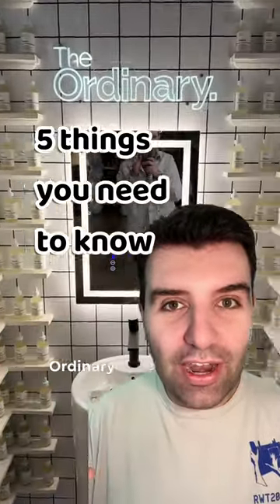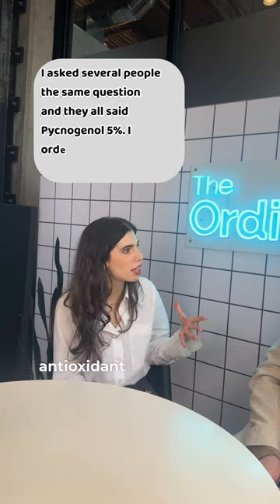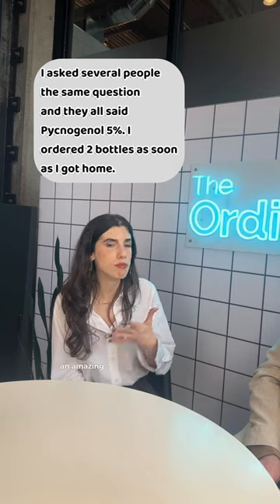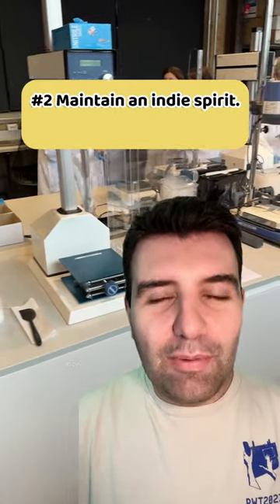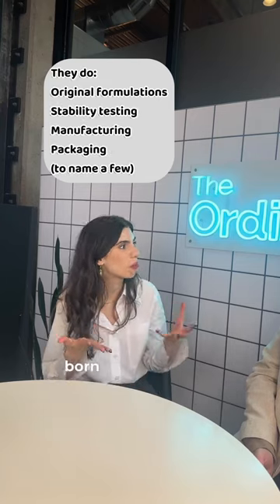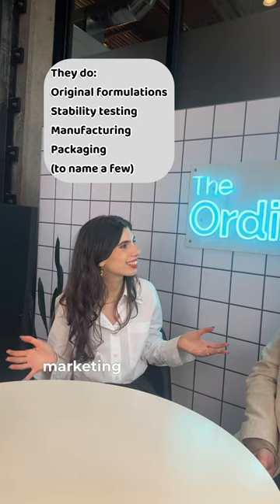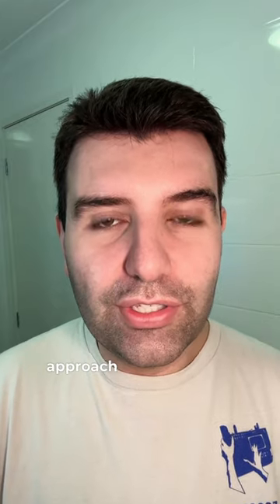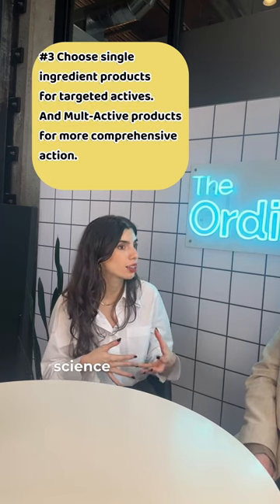5 things you need to know about The Ordinary (AD/PR)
I got to spend a couple of days with The Ordinary touring their HQ, labs and manufacturing site. It was an amazing experience, and these are some of the things I learnt.